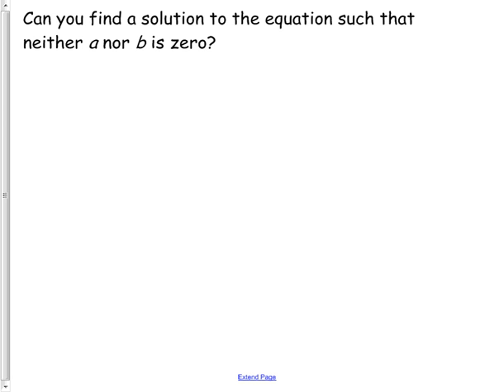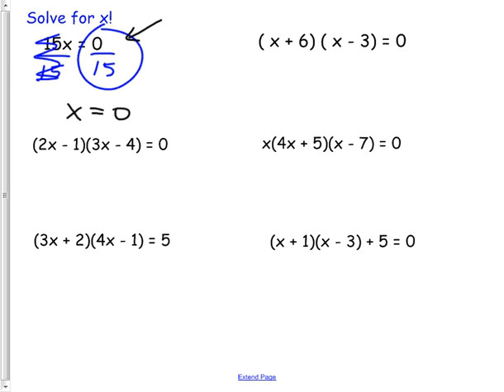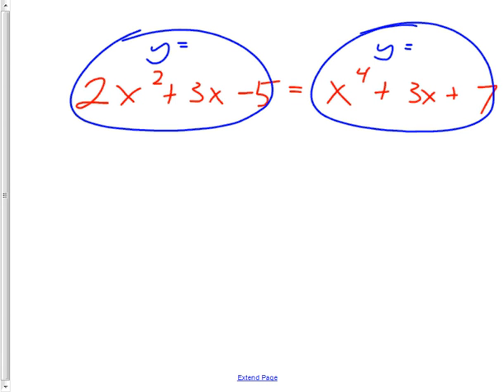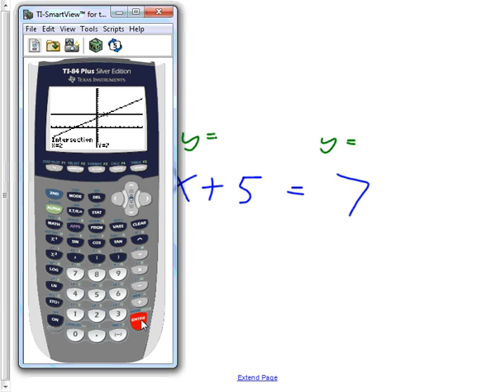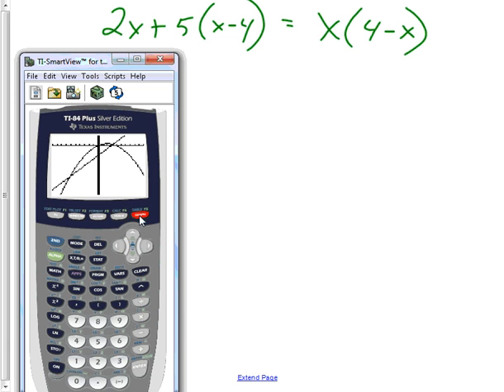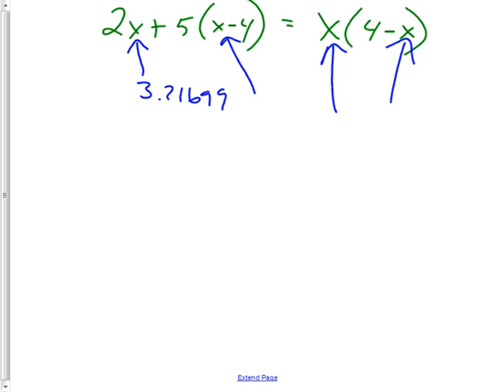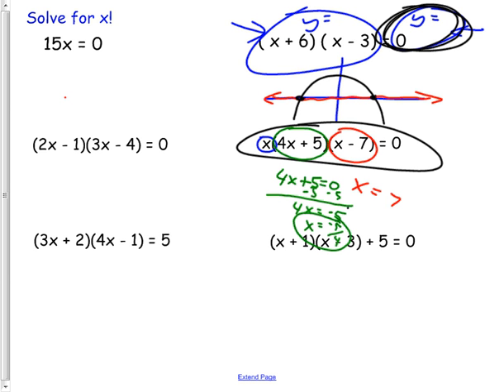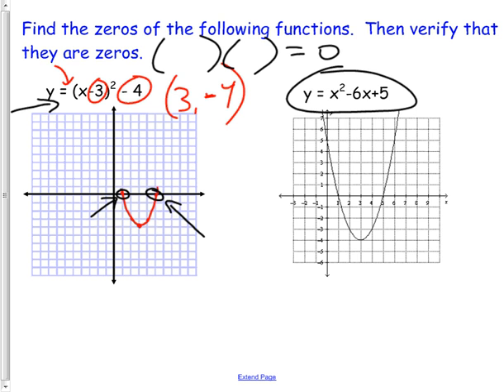zero product property to solve quadratics